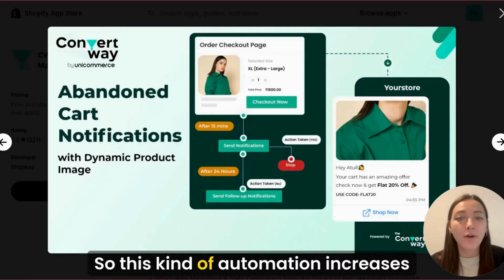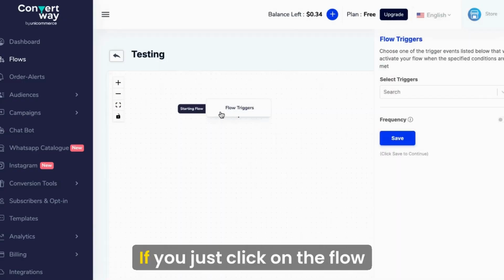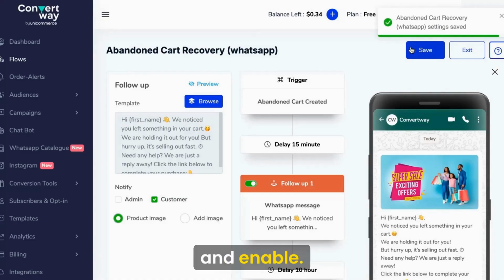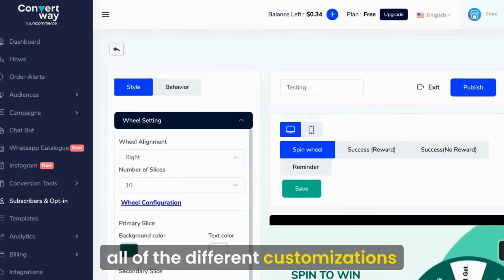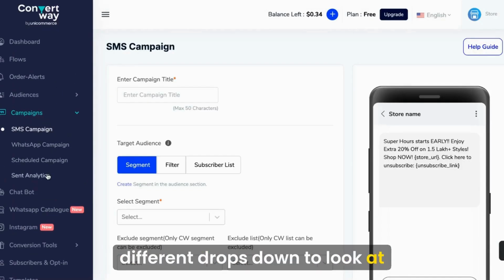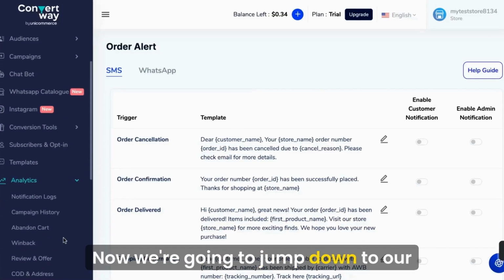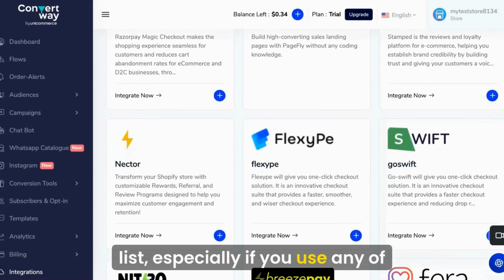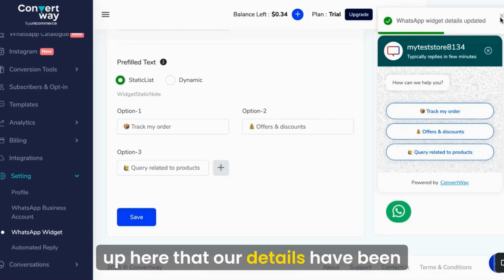Recover Abandoned Carts Using ConvertWay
Welcome back to Conzia’s Educational YouTube Series!
In today’s tutorial, we’re diving deep into the ConvertWay Shopify App — a powerful tool that helps you recover abandoned carts, boost customer engagement, and automate your SMS + WhatsApp marketing from one simple dashboard.

If you’re struggling with:
✅ Getting repeat customers
✅ Abandoned carts
✅ Low engagement after visitors leave your store
… then ConvertWay is the app you absolutely need!

This video covers:
✅ What ConvertWay is and how it works
✅ Setting up SMS + WhatsApp automation
✅ Creating abandoned cart recovery flows
✅ Using pop-ups, spin-to-wins & opt-in tools
✅ Sending SMS & WhatsApp campaigns
✅ Checking analytics and tracking conversions
✅ Setting up order alerts & notifications

Whether you're a beginner dropshipper or already running a professional Shopify store, this app gives you everything you need to increase sales, recover revenue, and turn visitors into returning customers.

📌 Make sure to watch the full tutorial for step-by-step guidance!